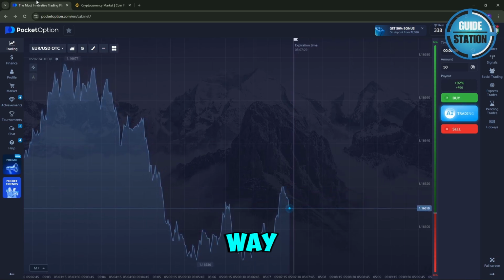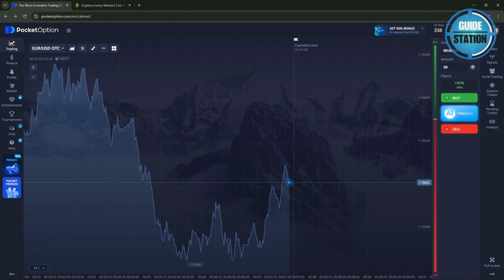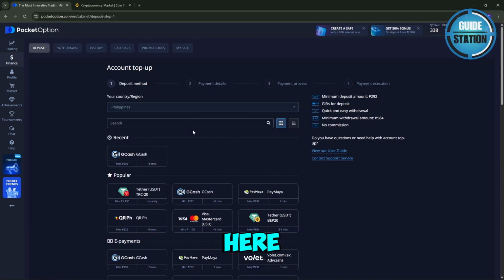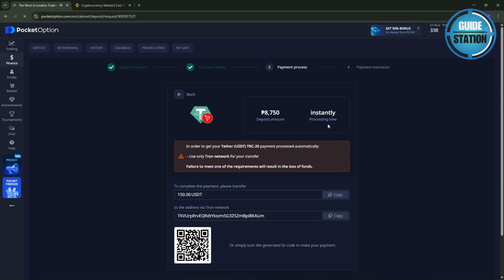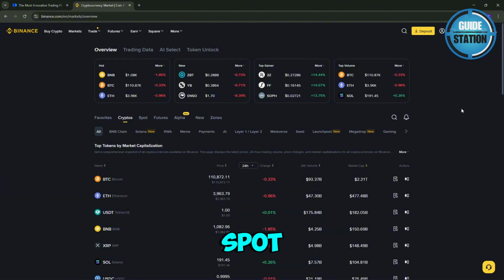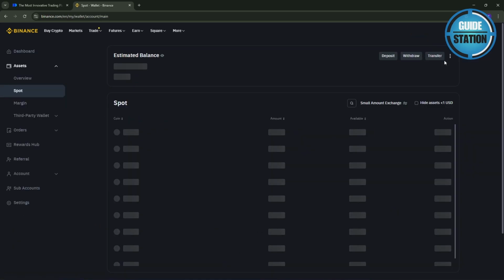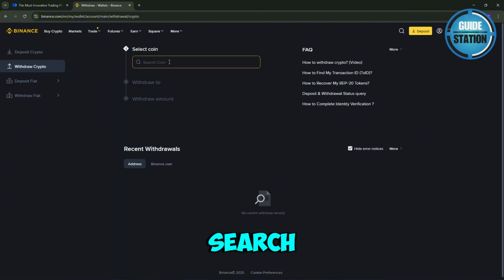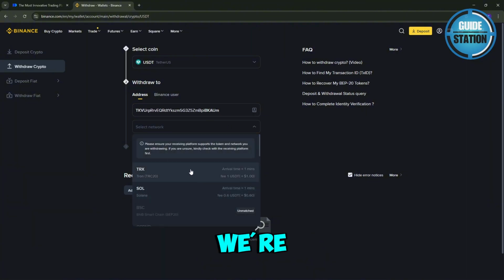How To Deposit Money On Pocket Option With Binance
How do I deposit money on Pocket Option using Binance? In this video tutorial, I’ll show you how to transfer funds from Binance to your Pocket Option account. Enjoy!